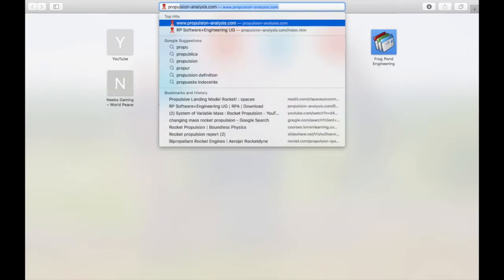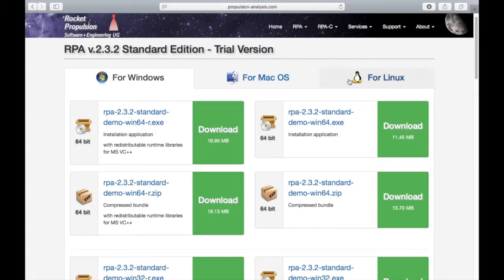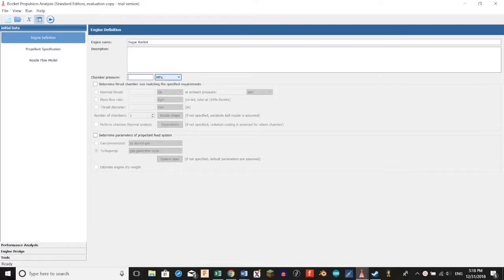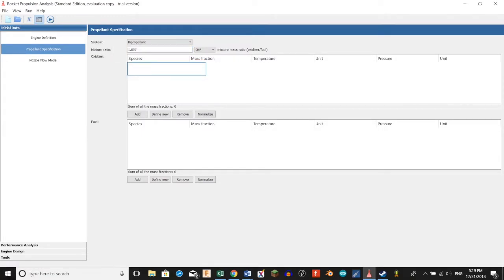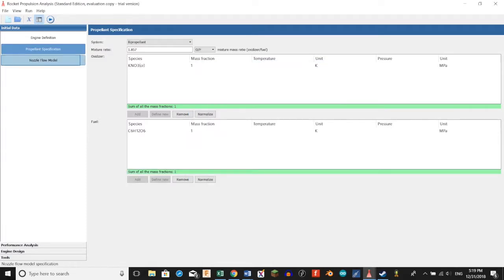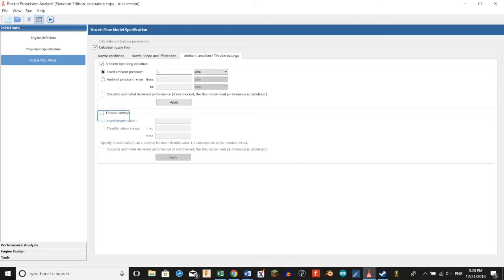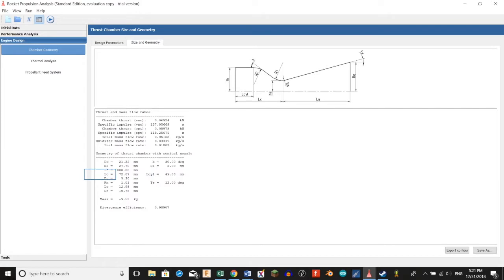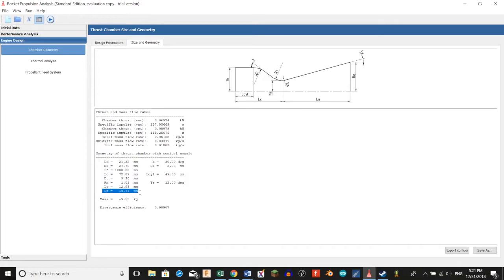How to Design A Sugar Rocket Nozzle in Rocket Propulsion Analysis - RPA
I show you how to use RPA to design your very own solid rocket nozzle!